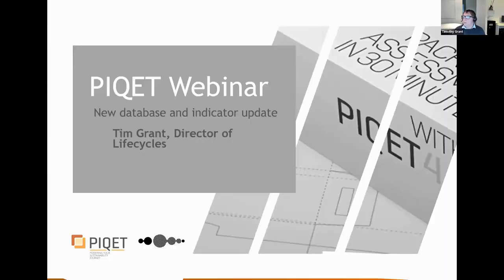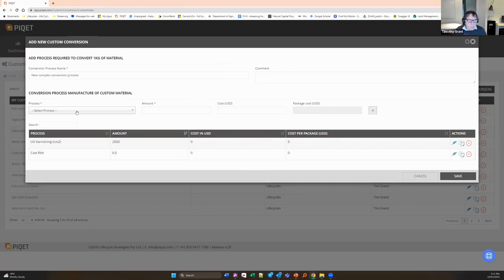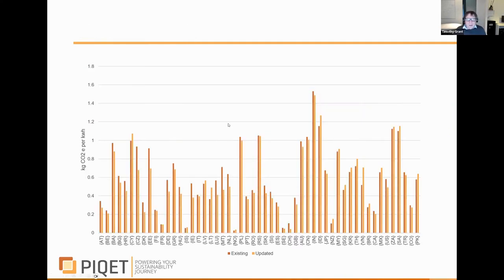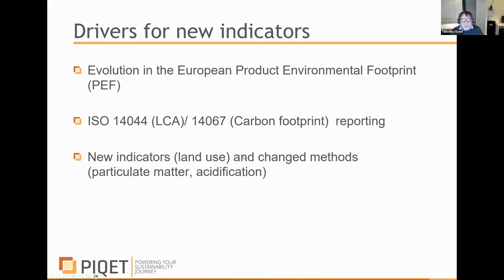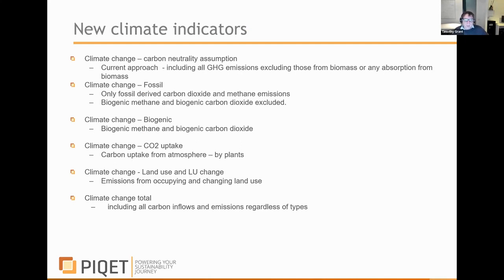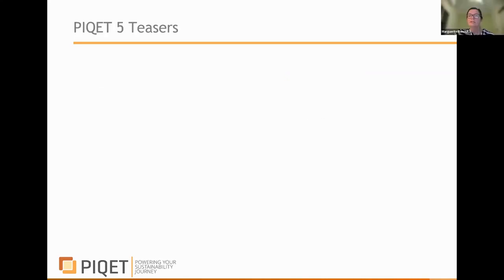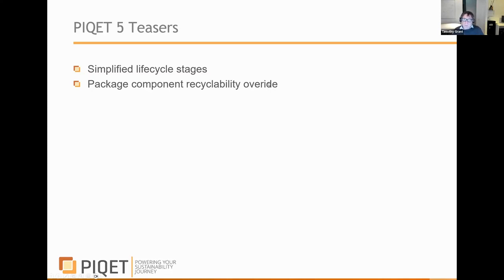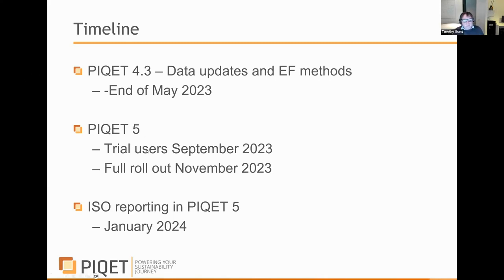PIQET Webinar - Indicator and Database update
This webinar includes an introduction to the new database and indicators update in PIQET.

This includes:
• An explanation of the new database changes within PIQET and how to check your projects
• Discussion around the changes to the environmental indicators available in the tool
• Run through the recently added materials and new processes